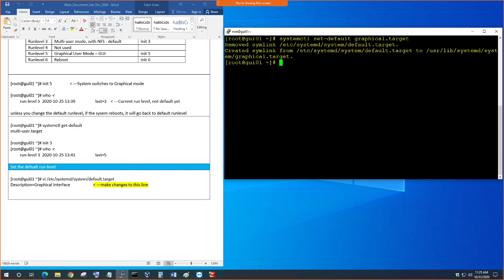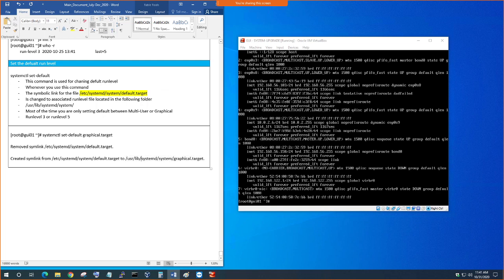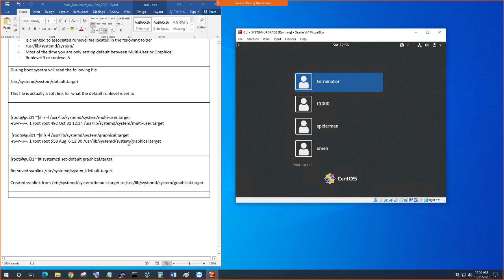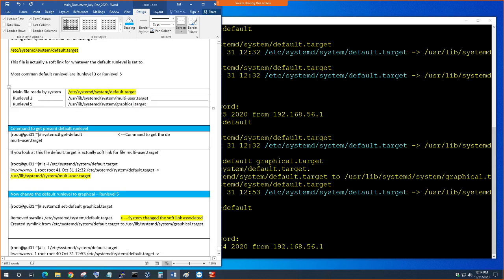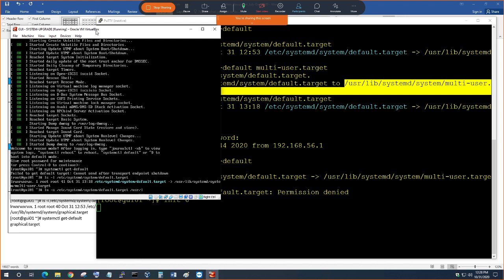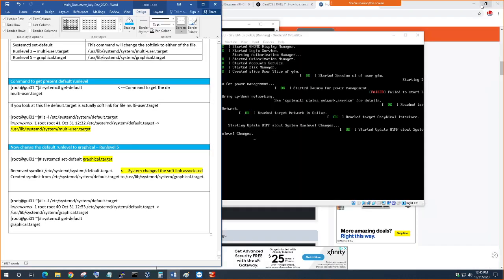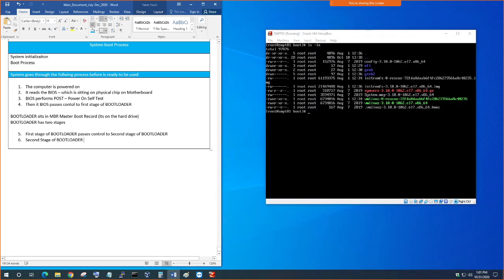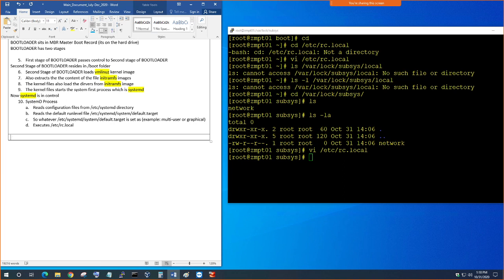ZM PROTech Linux Academy 10-31-2020 0028 by Zafar Mohiuddin